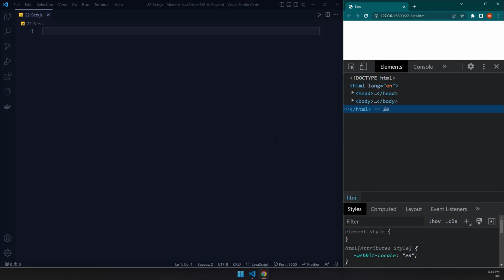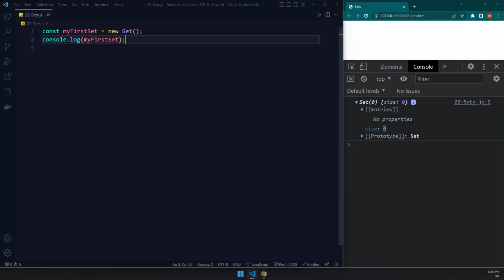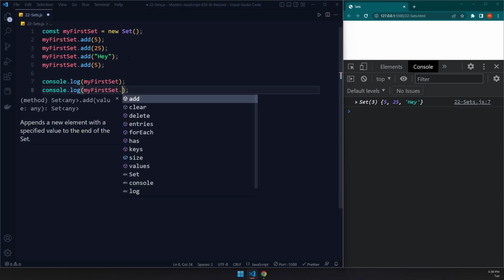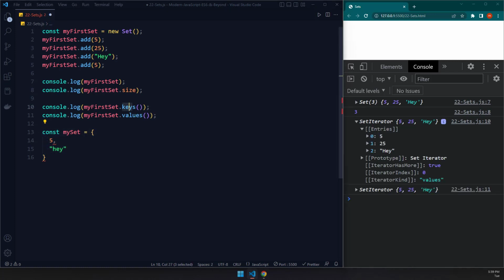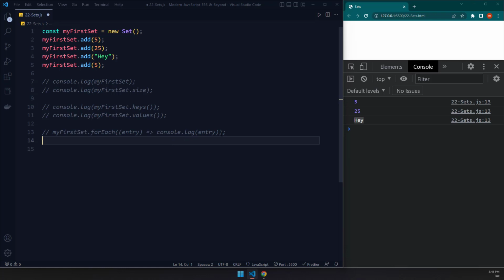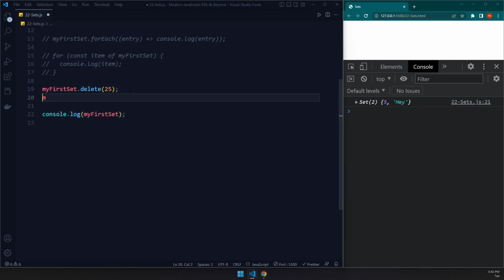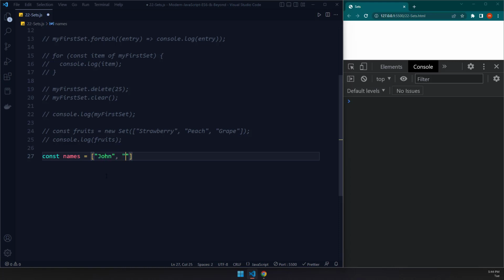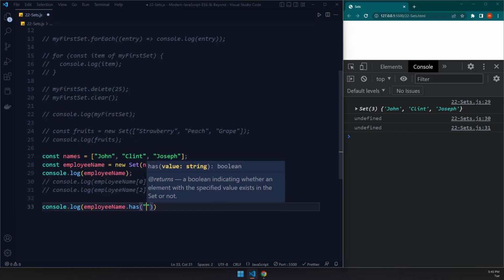22- Sets (Modern JavaScript - ES6 & Beyond)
Hi Everyone!
In this video, I will talk about sets.

*-*-*-*-*-*-*-*-*-*-*-*-*-*-*-*-*-* Source Code
GitHub